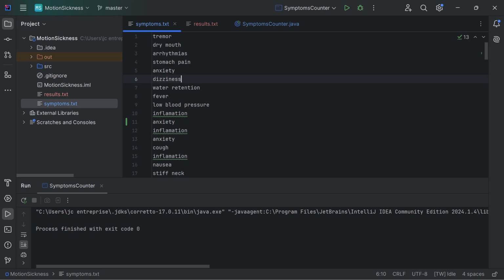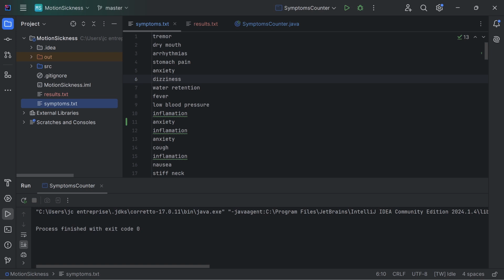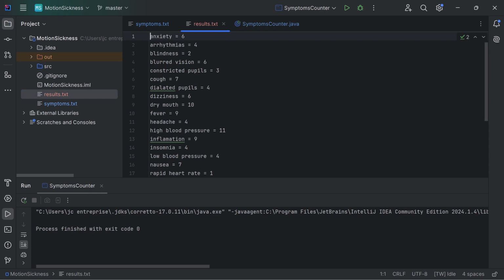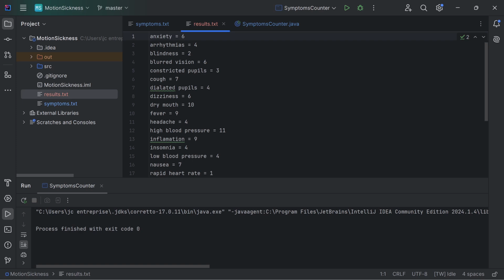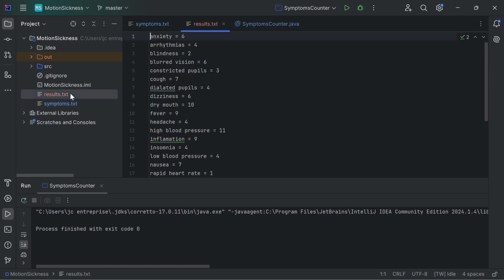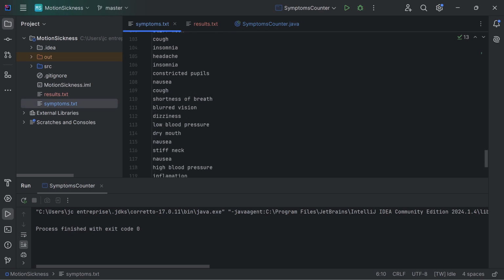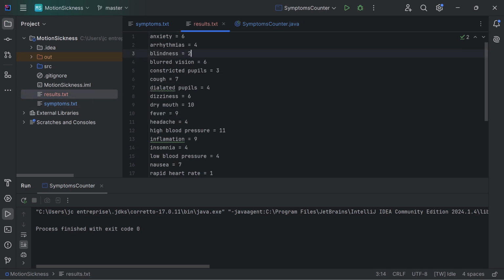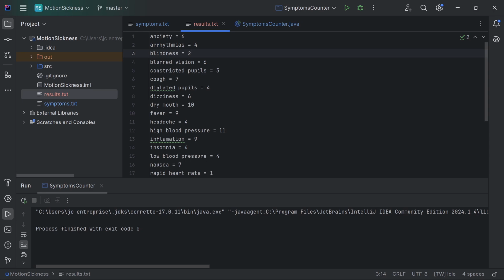67 Project Motion Sickness